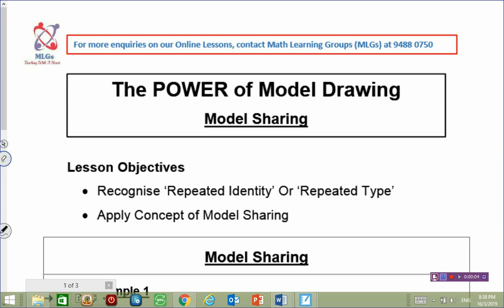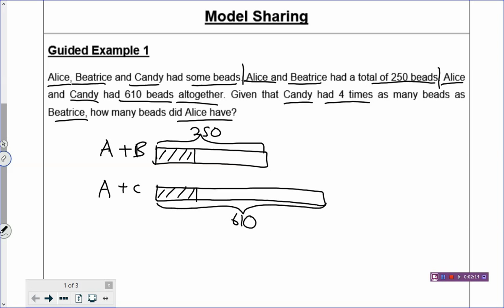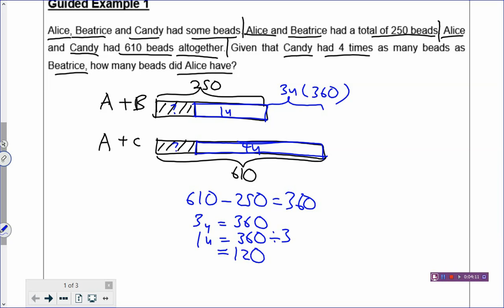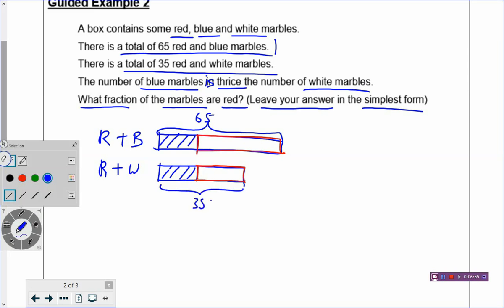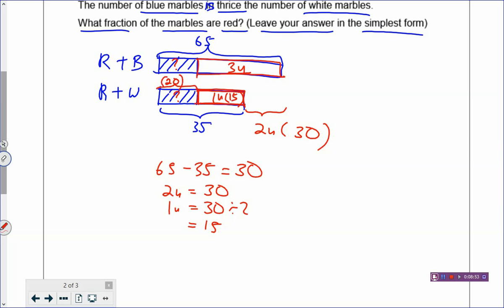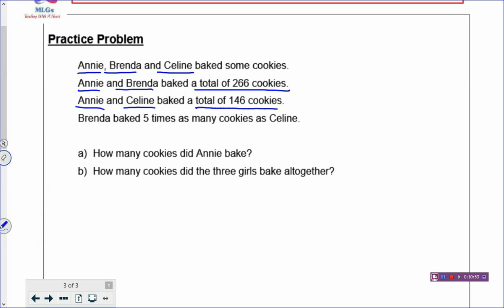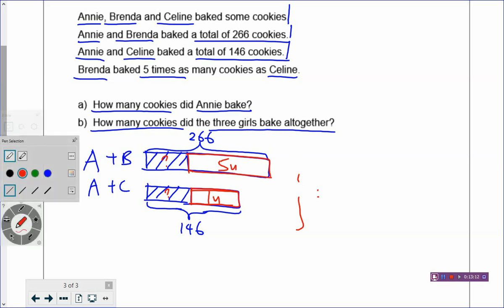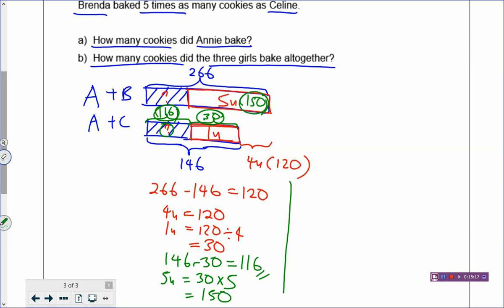Primary Math Model Drawing (Primary 4 Lesson 10)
How do we solve difficult math problems at Math Learning Groups (MLGs)? In this video, we will teach you how to solve math problems effectively by using Model Drawing. Come with us as we guide you step by step on how to apply Model Sharing for Two Types of Identities!